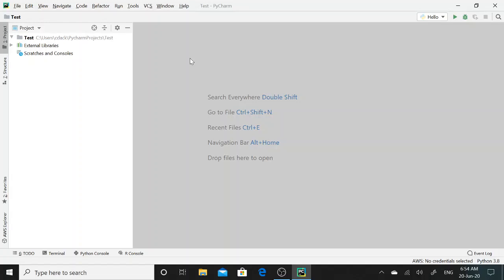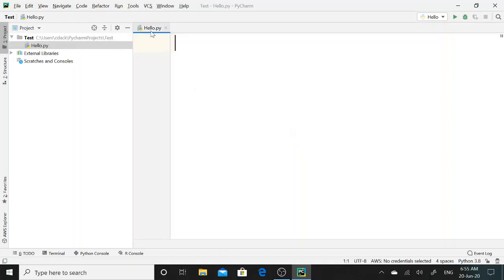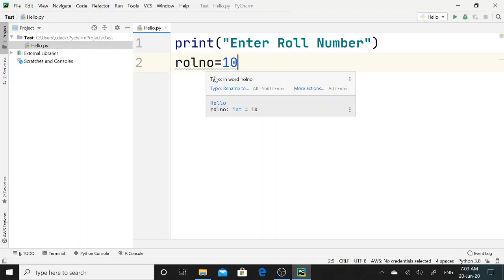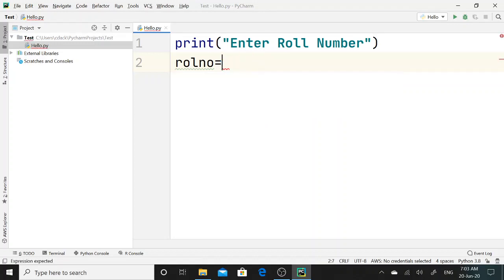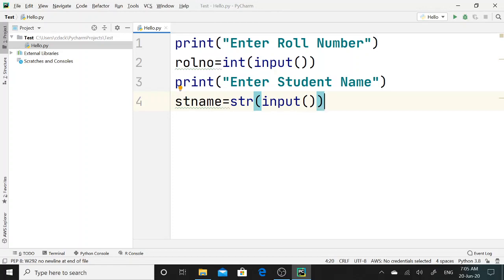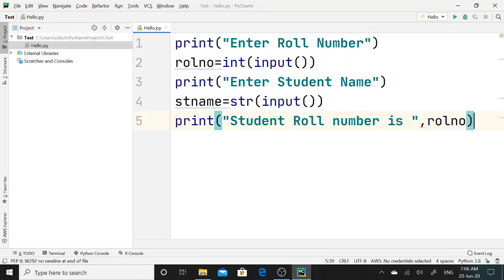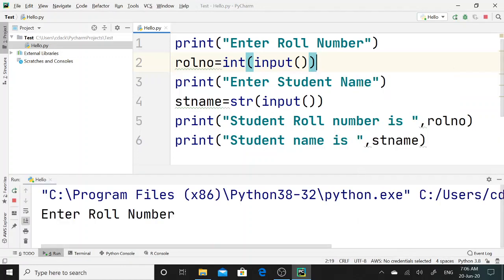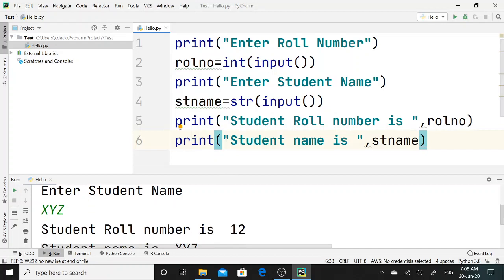Simple python program to print values.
1. This is a basic python program to accept values from users.
2. Print the values entered by users.
3.Step by step explanation of python program execution.